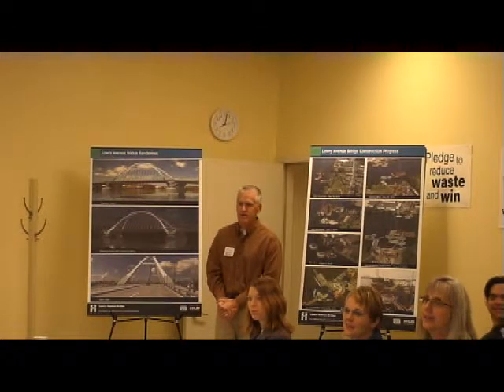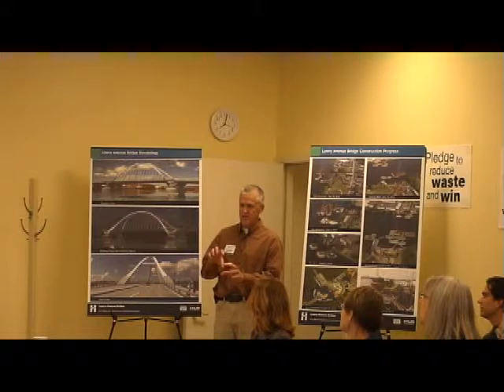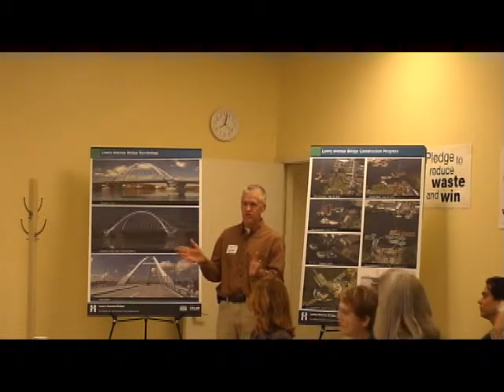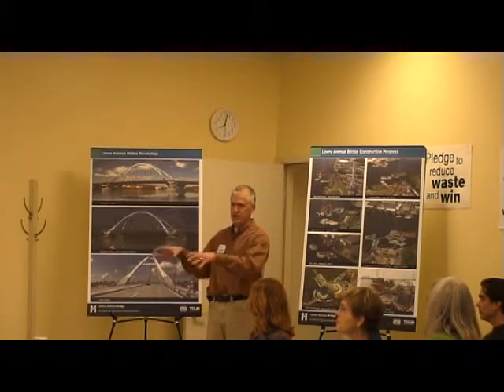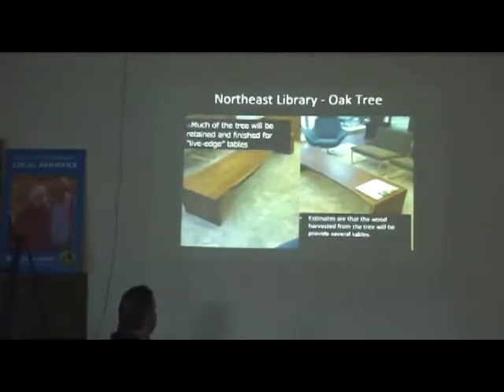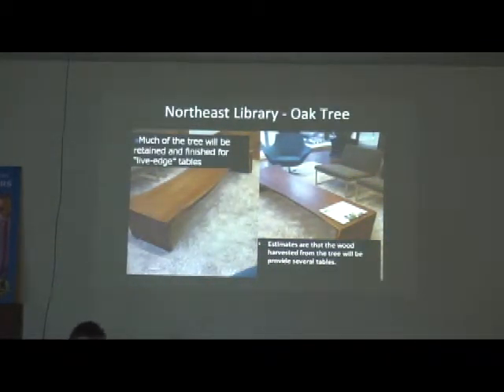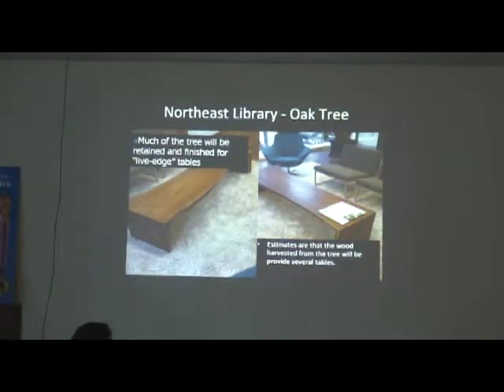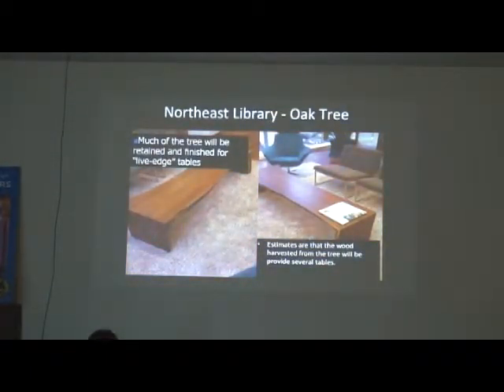Northeast Network - After the Bridge - part 2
In February 2010, the EFC Board of Directors kicked-off a new monthly conversation between
Northeast's organizations, businesses, educators, elected officials, police, art collectives, and
various groups in the faith community.

October's conversation is entitled AFTER THE BRIDGE.